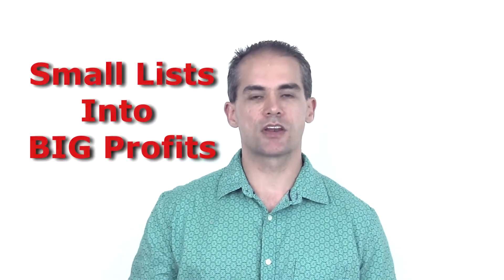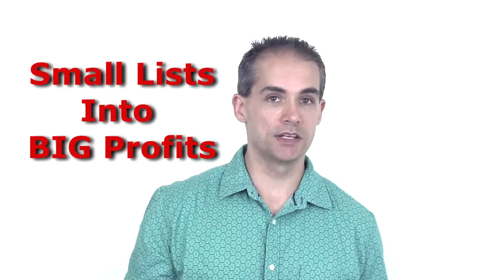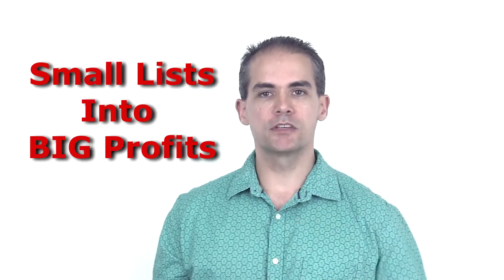Email Marketing Strategies From 21 Year Veteran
Are you looking for email marketing strategies that are proven to turn even small lists into big profits?

On this video I’m going to share some of my most powerful email marketing strategies and techniques form over 21 years in online business.

Over the past two decades, I’ve helped thousands of clients earn more, work less, and enjoy life using the internet.
And email is our secret weapon.

Those clients come all different niches including tennis, golf, learning languages, chiropractic, continuing education, restaurants, accountants, and so many more.

If these methods have worked for me…and clients from all different backgrounds…they’ll work for you too.